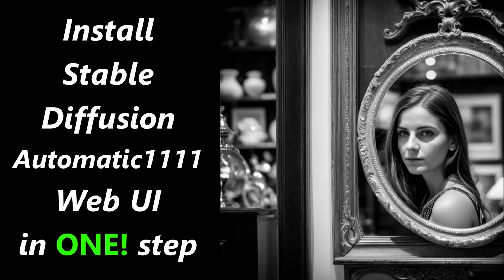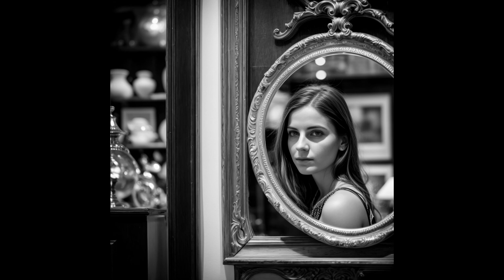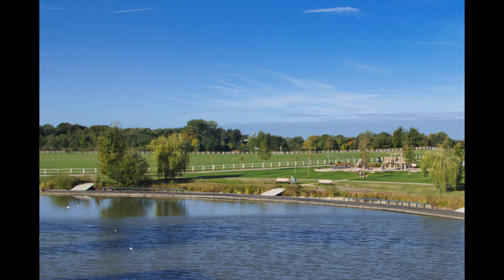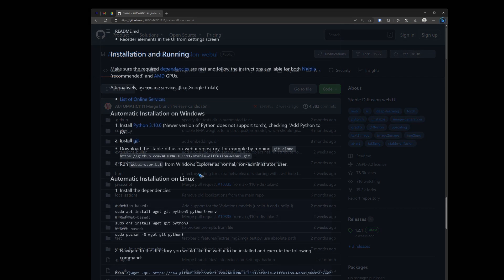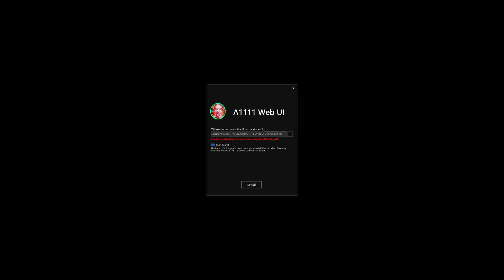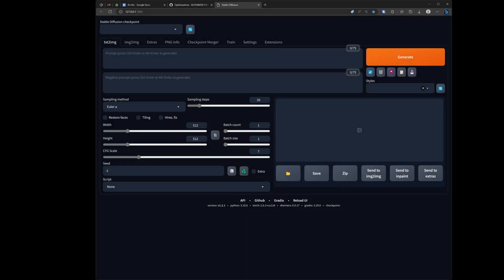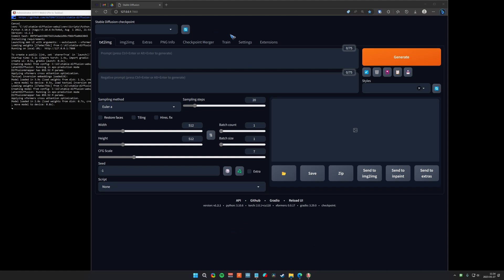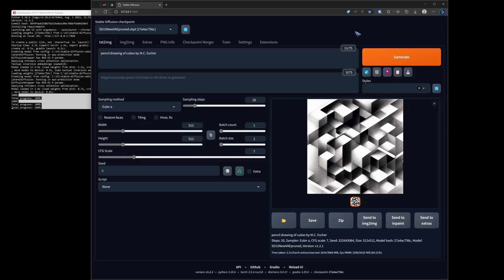Stable Diffusion 01 - ONE STEP INSTALL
To skip the intro scroll to 5:30 for the ONE STEP install.
Installation of Stable Infusion Automatic1111 Web UI requires 5 steps:
- Install Python 3.10.6
- Install Git
- Clone Automatic web UI from Git
- Run the .bat to install the rest
- Download a model and move it to the models folder
All of this can be done in just one step with the Stable Diffusion Web UI ONE STEP auto-installer by: